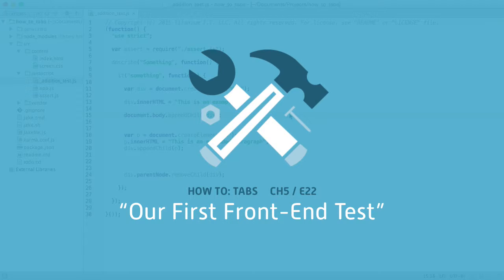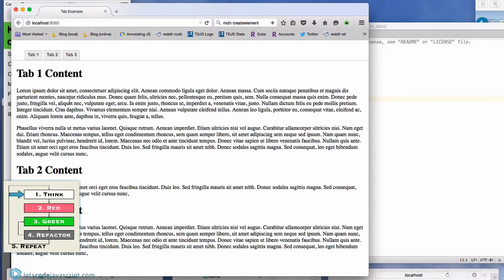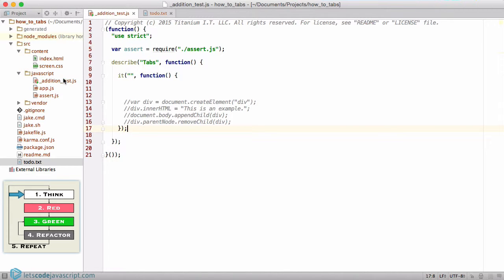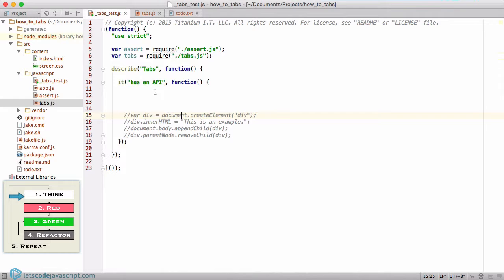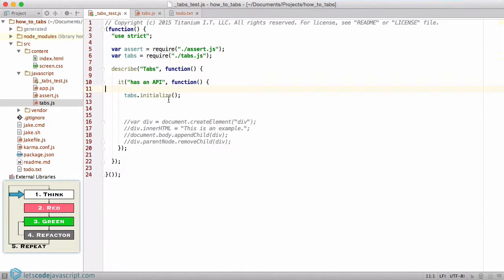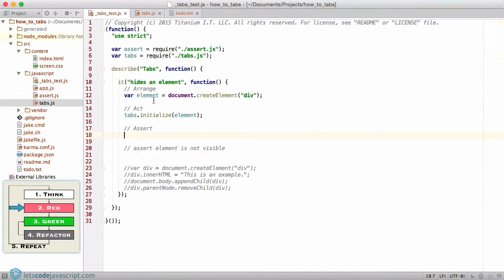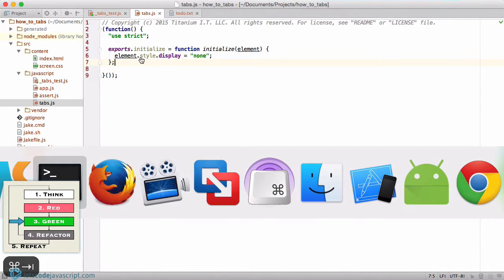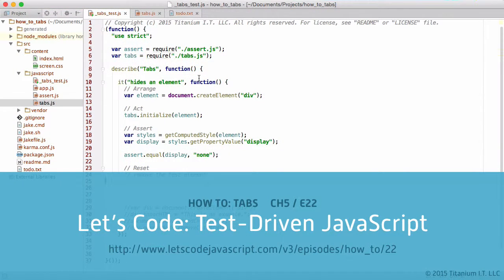22 Our First Front End Test